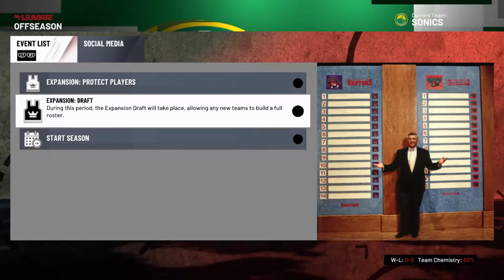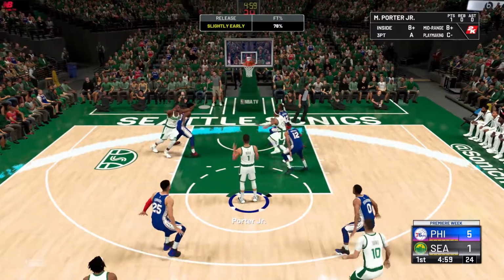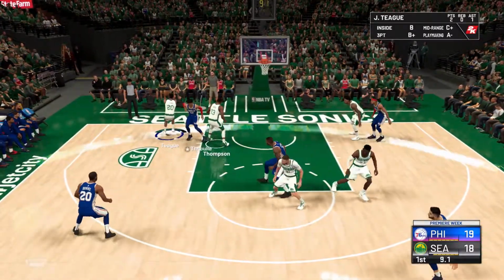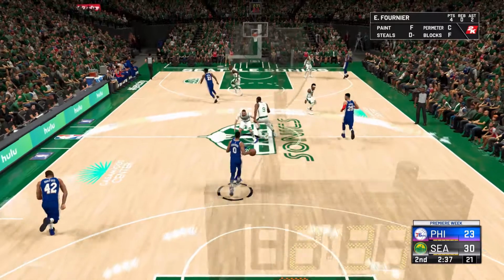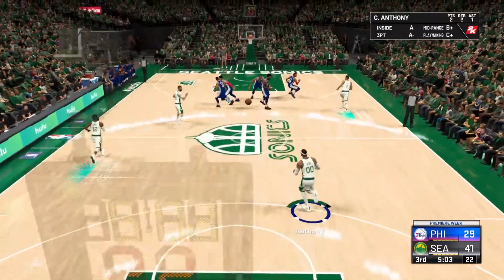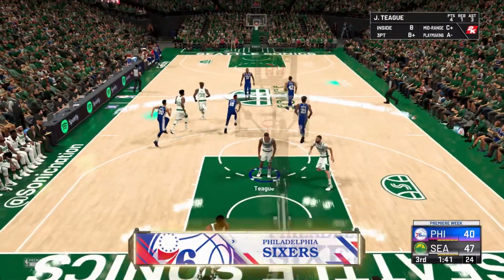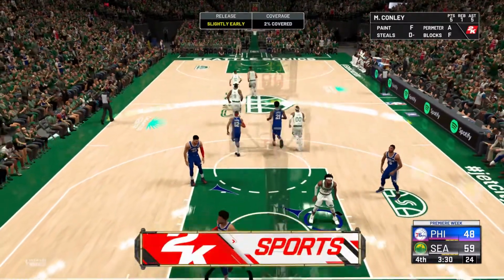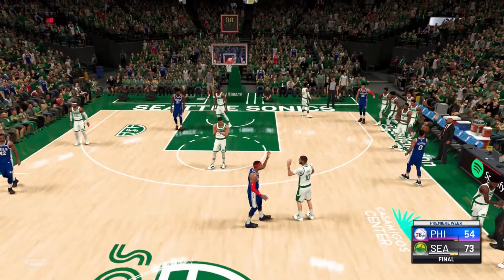NBA 2K21 MyLeague Seattle Sonics Franchise (Season 1 Episode 1): THEY'RE BAAAACK (Read Description)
So there were some audio problems and my voice can barely be heard throughout the video so I decided to give uncut gameplay from the first game of the season.

links to his IG and Twitter are on his page